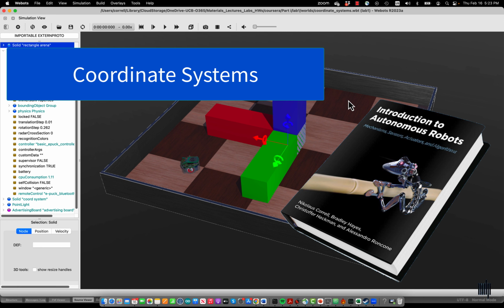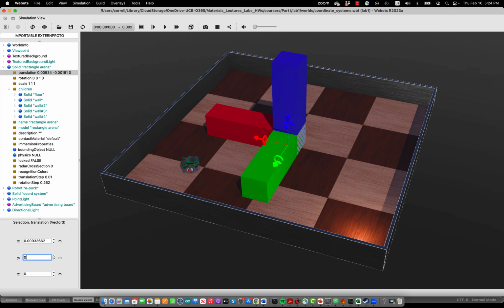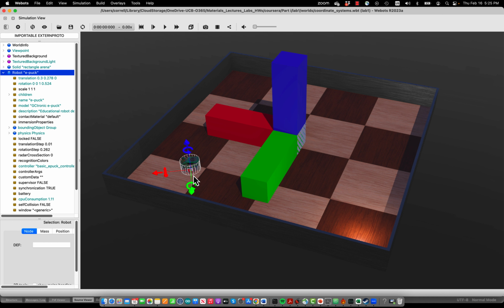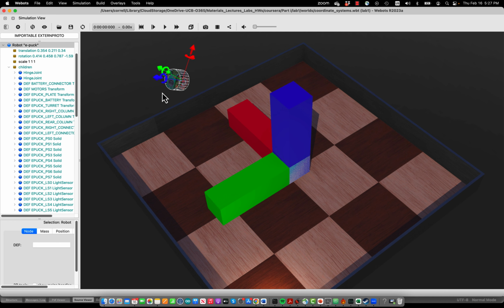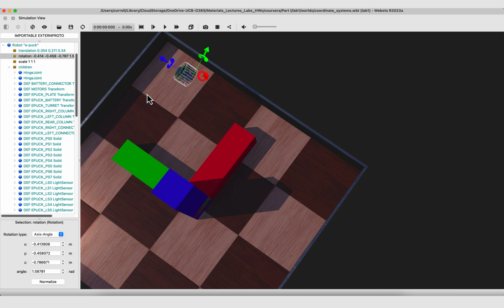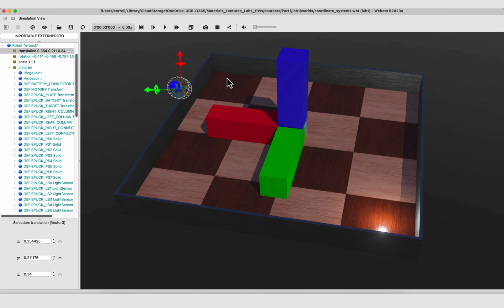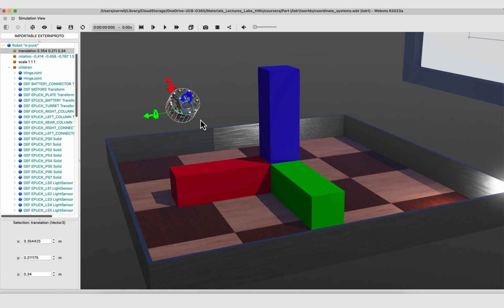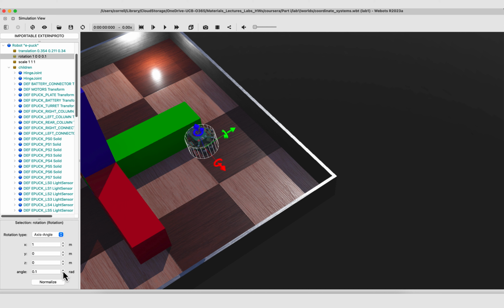Webots Hands-On I.5: Coordinate Systems